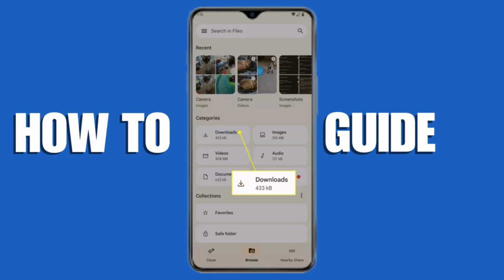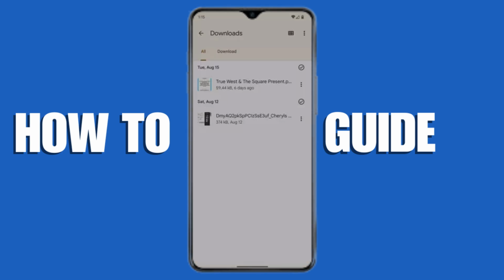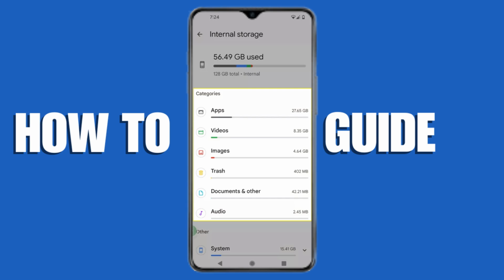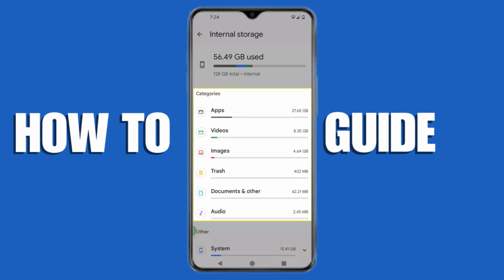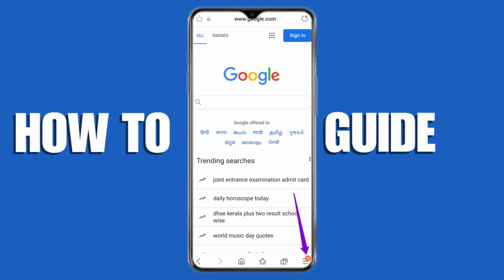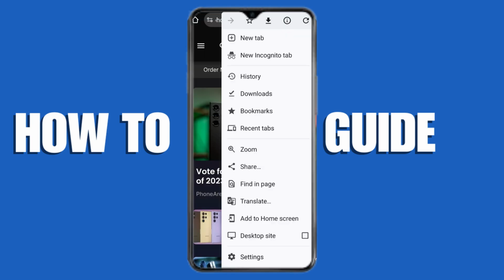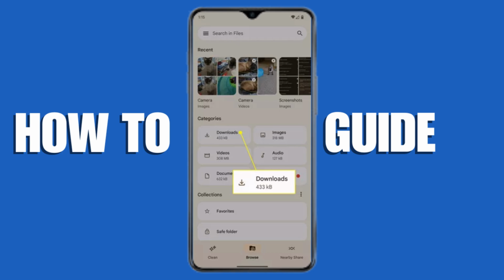How to Find Downloads on Samsung Phone (Easy Guide)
Find your files fast with this simple guide on How to Find Downloads on Samsung Phone. Learn where your Samsung downloads folder is located, how to open the My Files app Samsung, and quickly access all your downloaded files on Samsung. This tutorial shows step-by-step how to locate downloads on Android Samsung, check your Samsung file manager, and manage files from Chrome, WhatsApp, and more. Perfect if you’re wondering where are downloads on Samsung Galaxy or how to view download history Samsung phone in seconds.